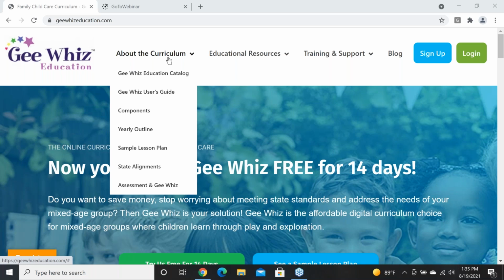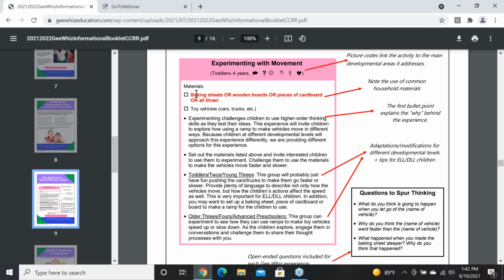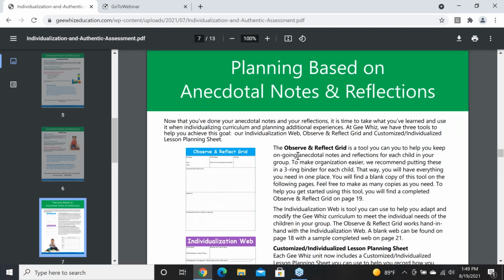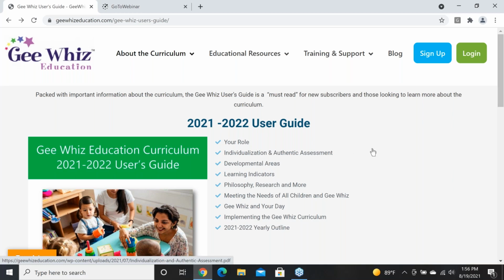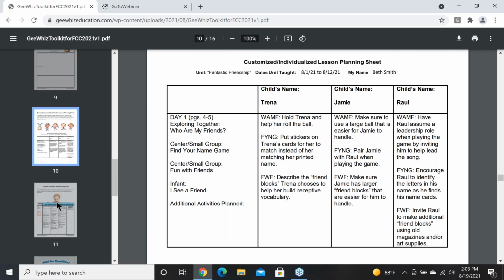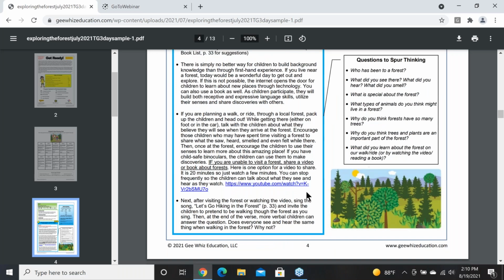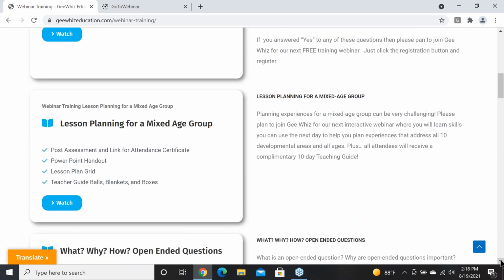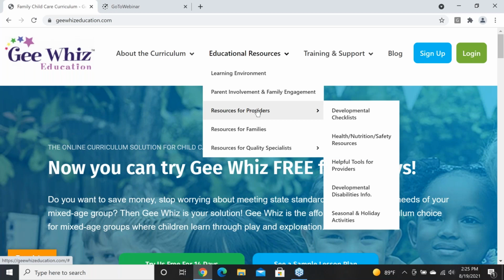Best Practices and Implementation of Gee Whiz Education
A recording for Quality Coaches to assist with training of FCC providers.